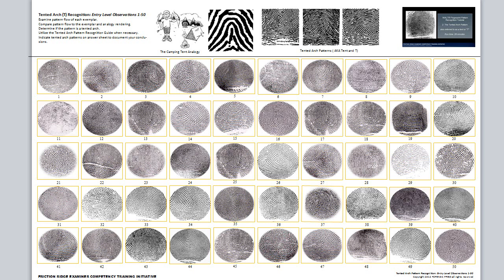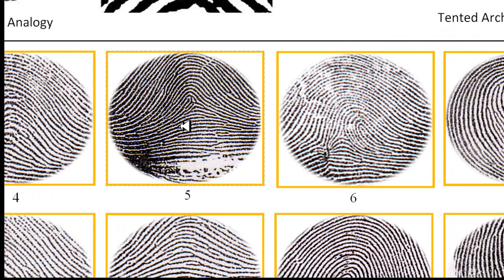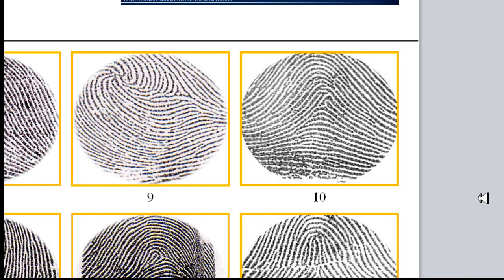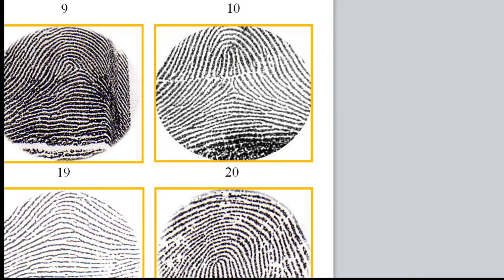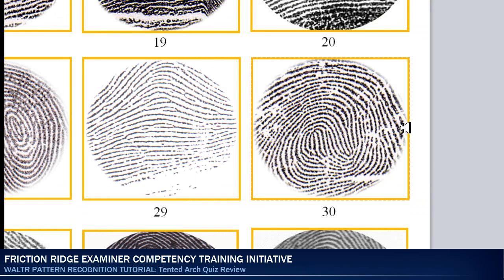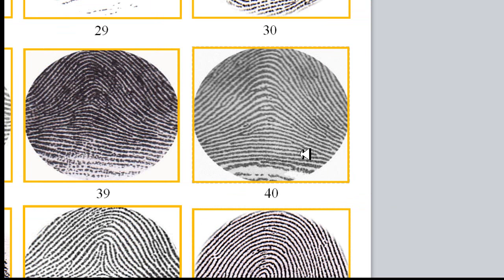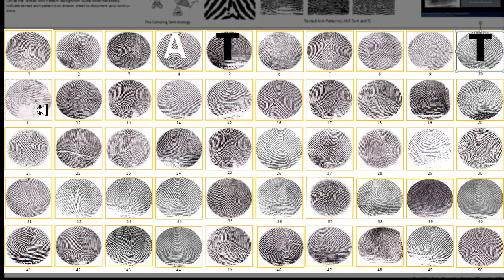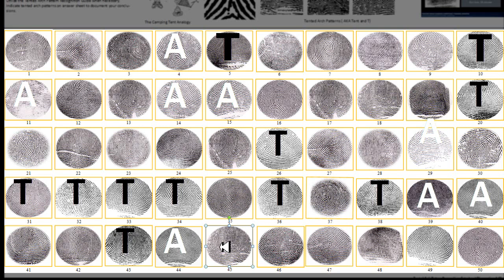2B WALT Tented Arch Review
Examiners should have viewed the 2A WALT Tented Arch tutorial and completed their tented arch pattern worksheet assignment where they designated tented arches with a green T and arches with a green A. This video will review the answers and examiners can correct the worksheets using the red pencil. Make sure to put you name and date on the worksheets.